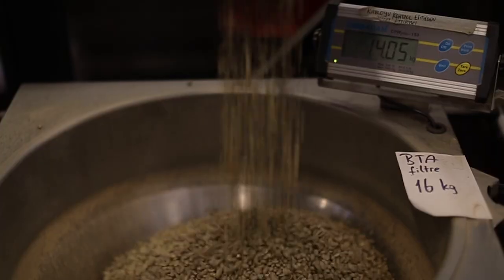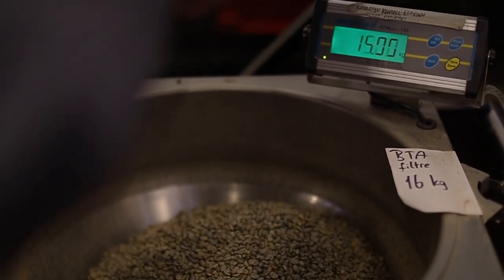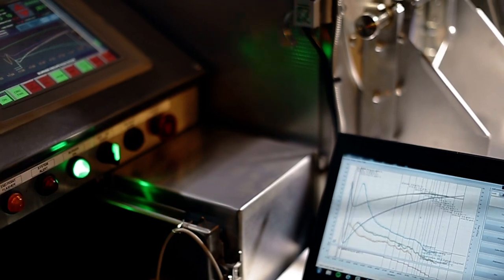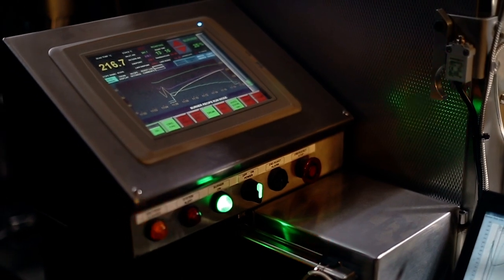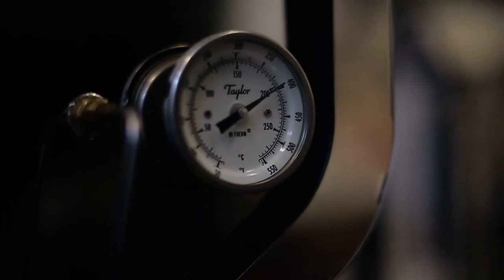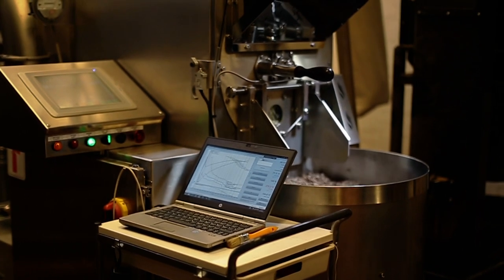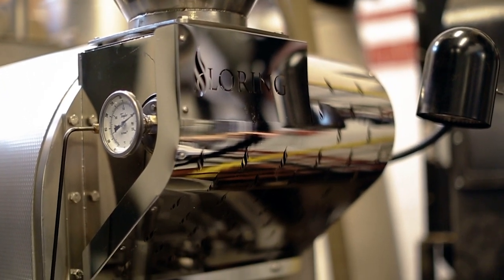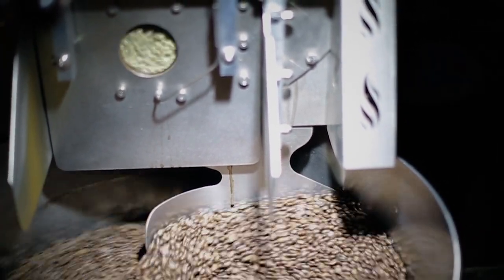Nitelikli kahve tasarlanabilir mi? | SHERPA Blog Sıra Dışı Arabirimler